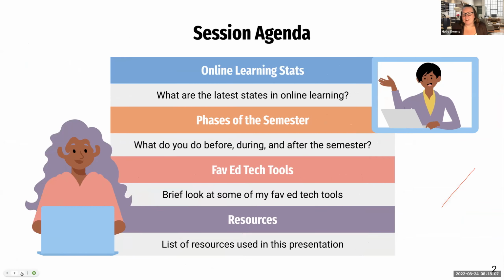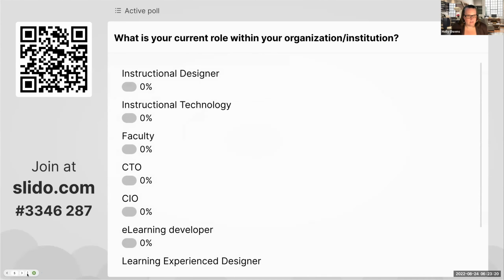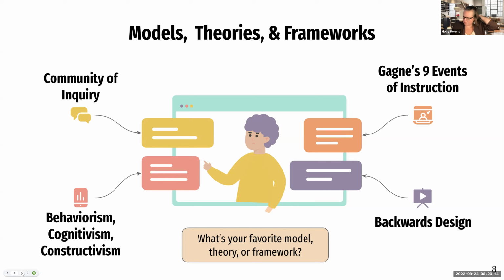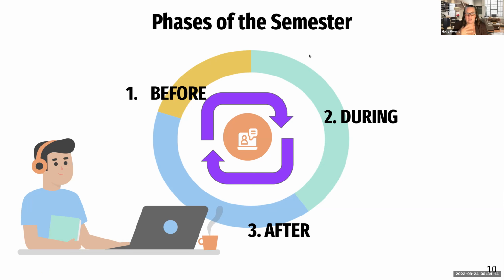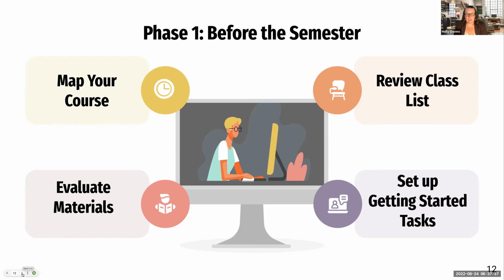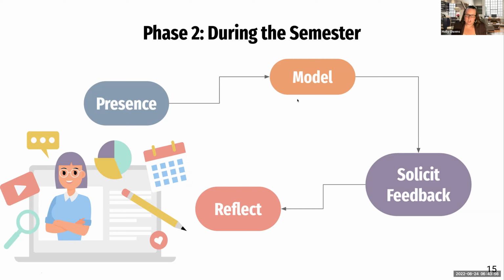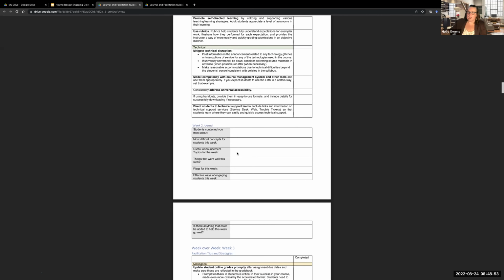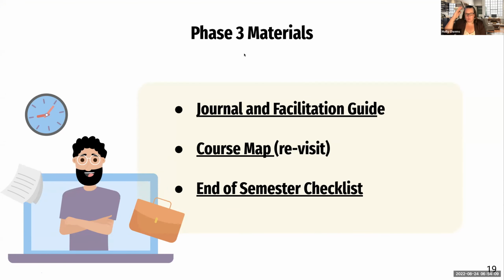How to Design Engaging Online Courses: A Start to Finish Guide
In this webinar, I will review the processes I go through each term to develop new and/or revise courses for the upcoming term, what I do during the term (grading and feedback), and what I do with my course post-term. I will share my favorite and most valuable resources for all things course design.

Session Objectives

Following this session, participants will be able to:

1. Describe course design components from pre to post-term.
2. Identify ways to create engaging experiences for learners.
3. Identify the best resources and practices for developing an online course.
4. Review current trends and theories surrounding the course design process.